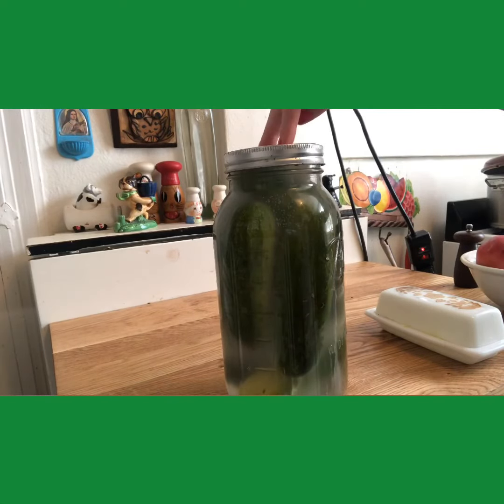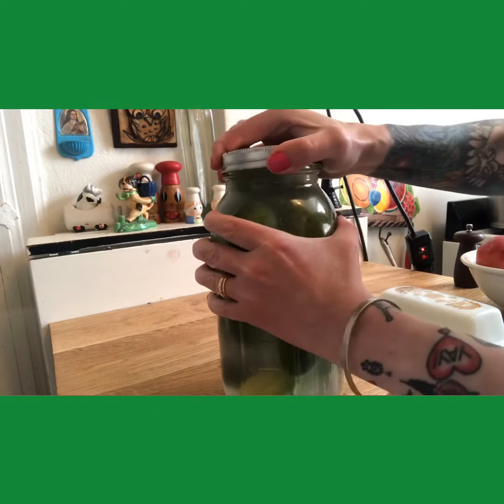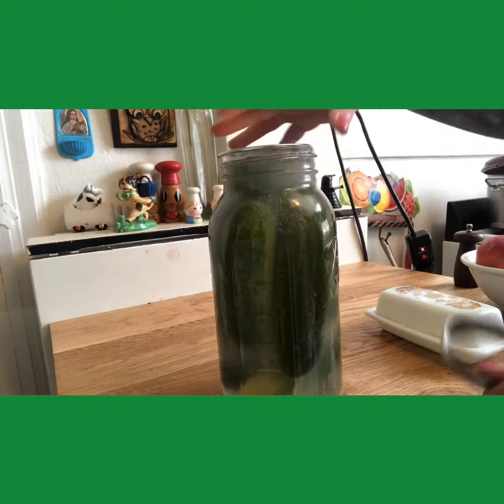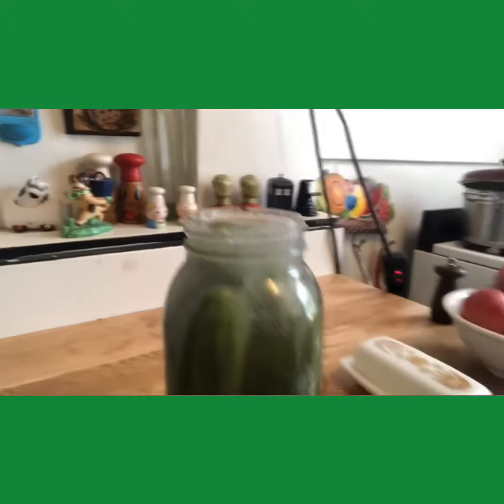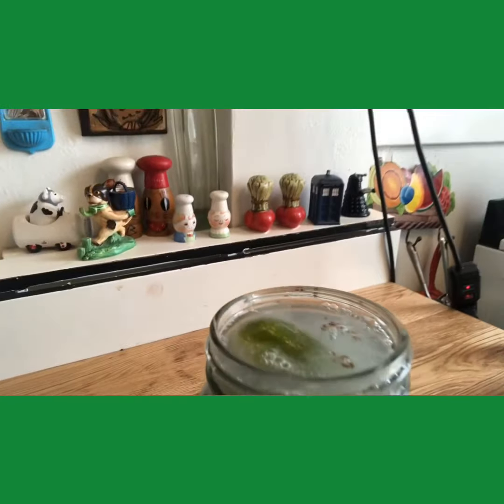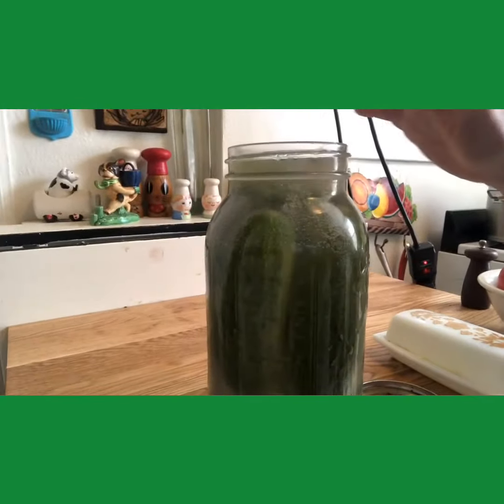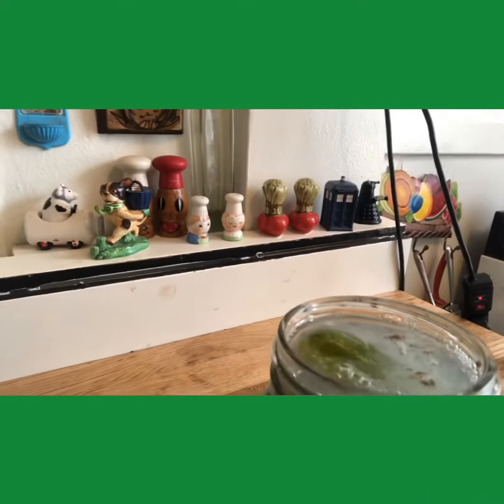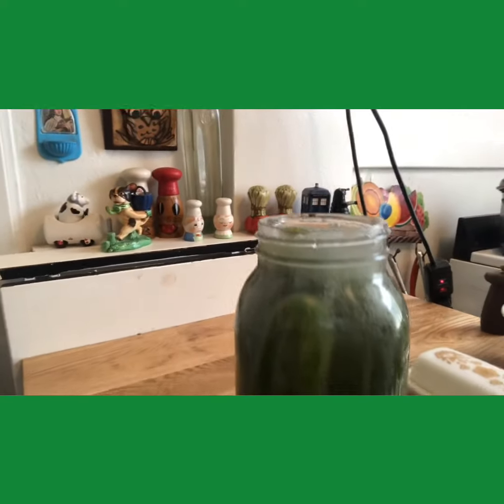How to ferment!!!!